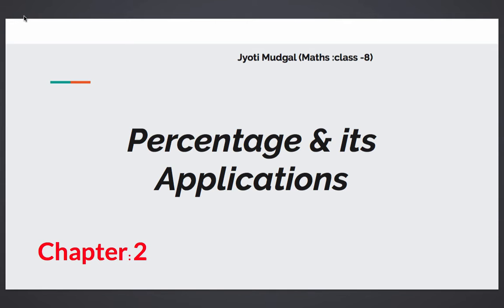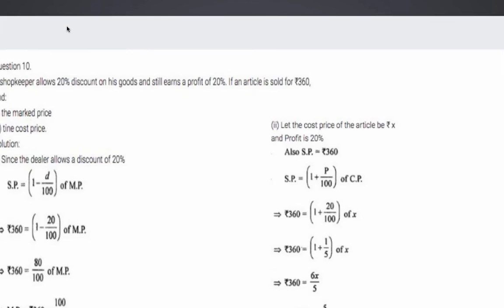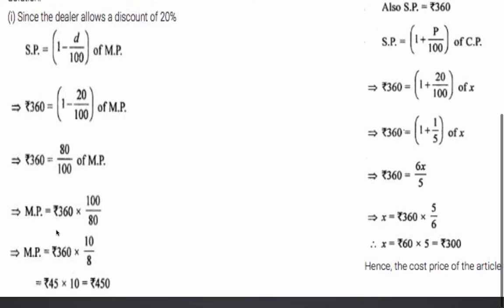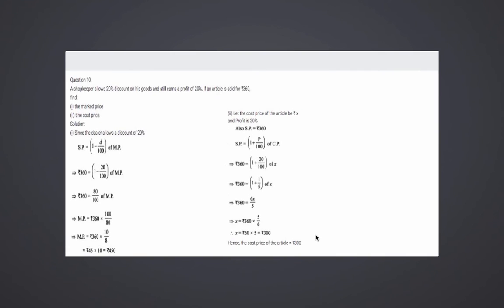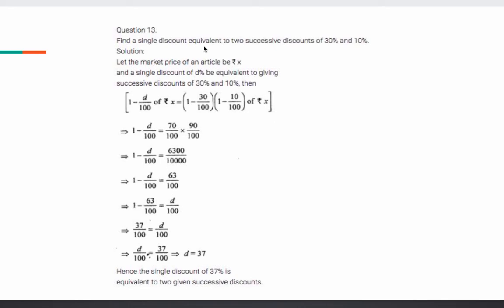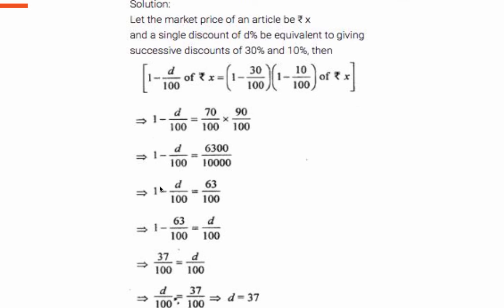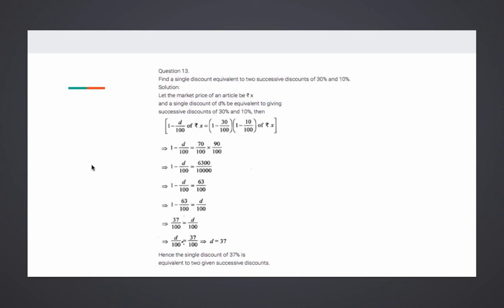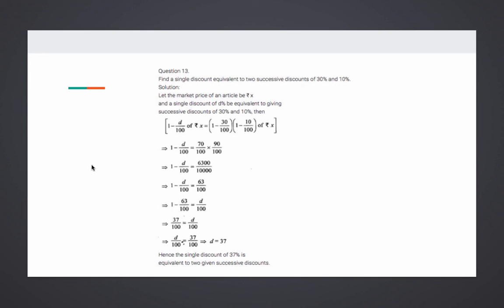Jyoti class 8 maths